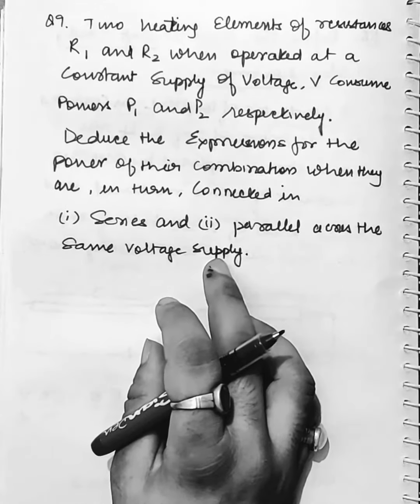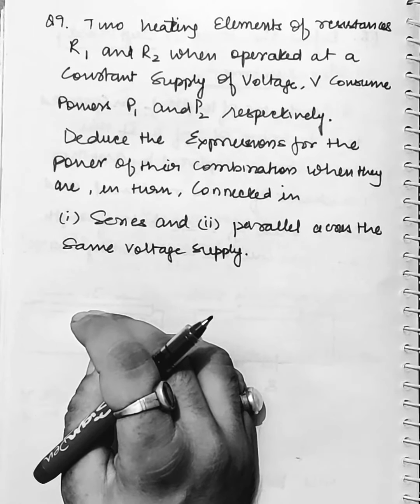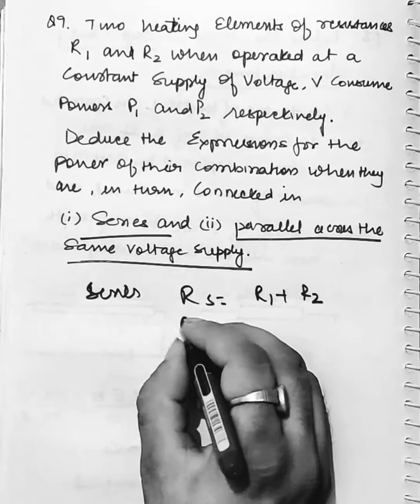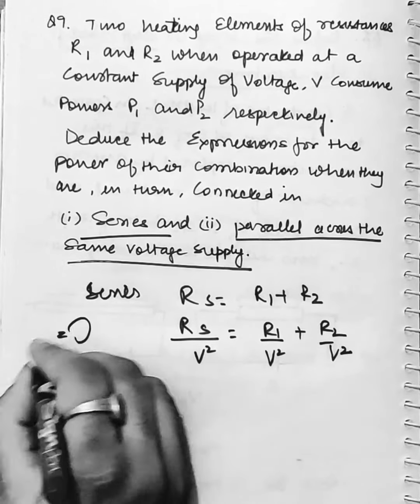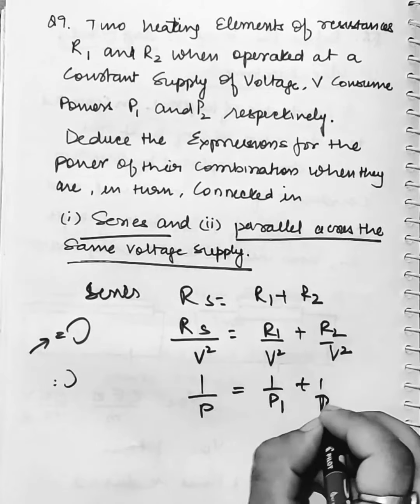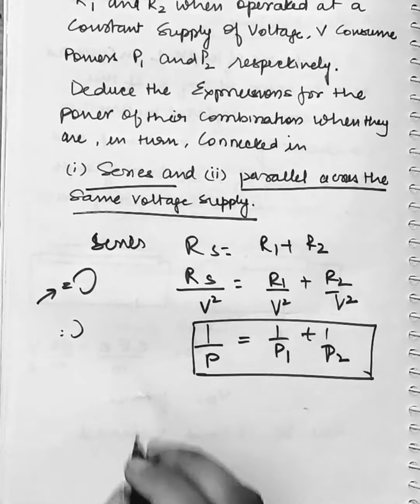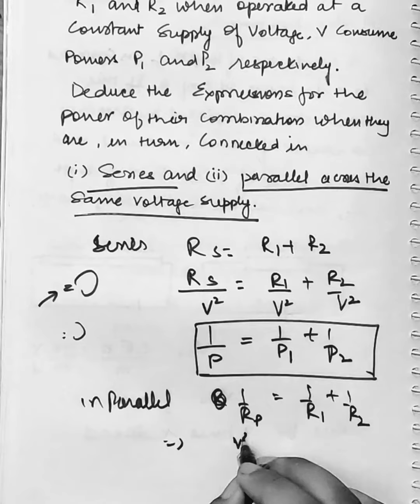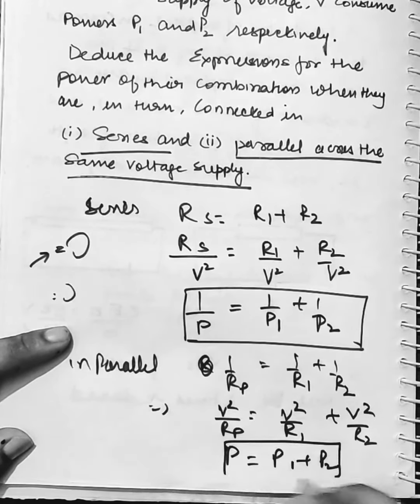Q9 3 marks